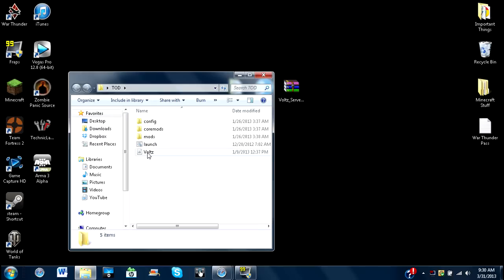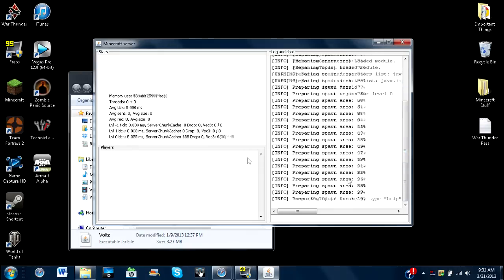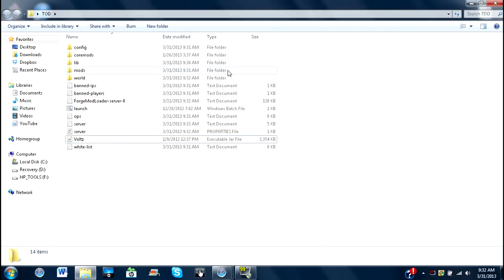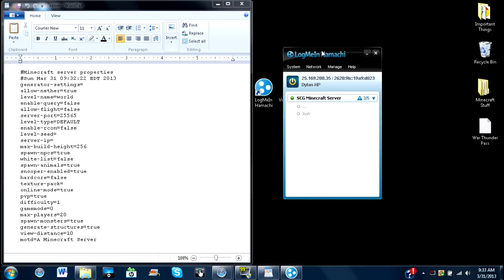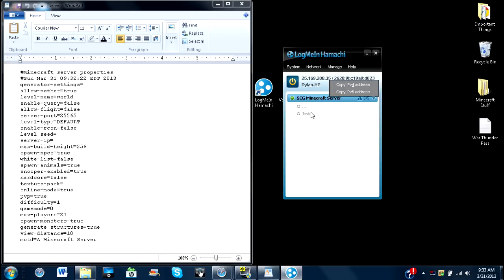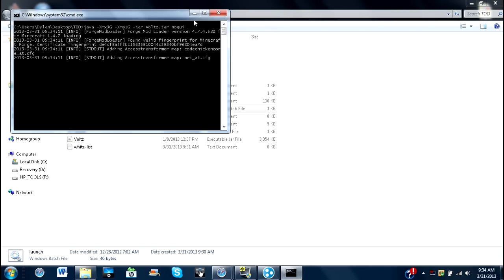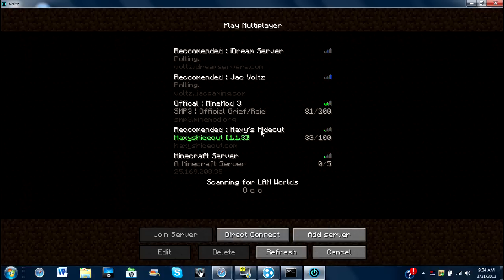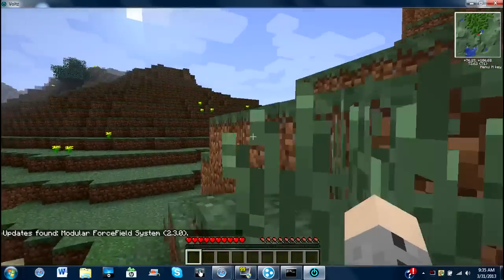Voltz Tutorials: How to make a Voltz server 1.0.11 (Simple & Fast)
Dylan shows you how to make a Voltz Server for version 1.0.11, that is the most recent and up-to-date!